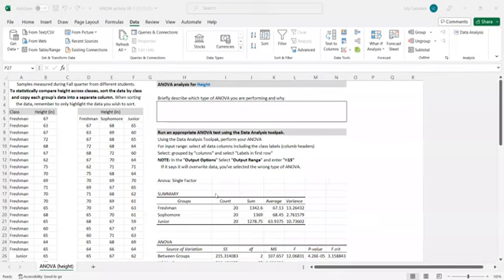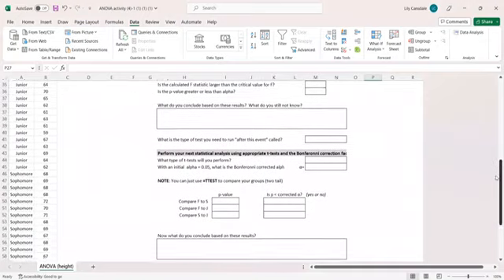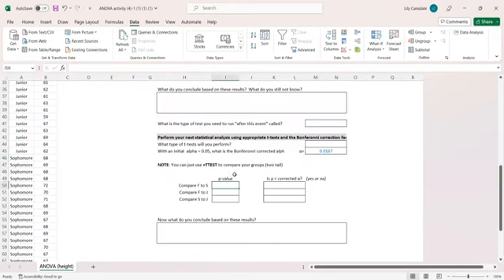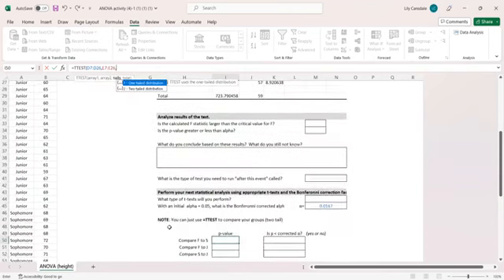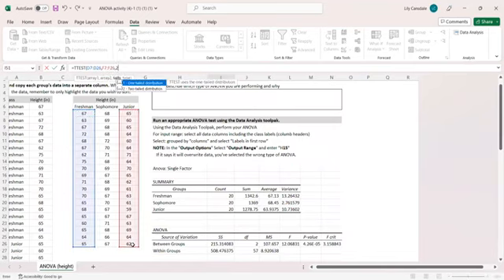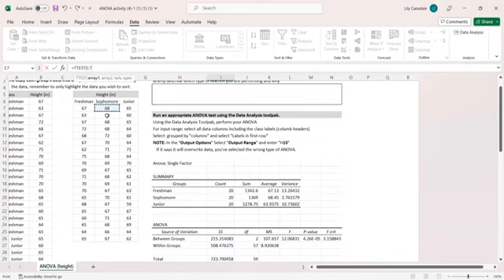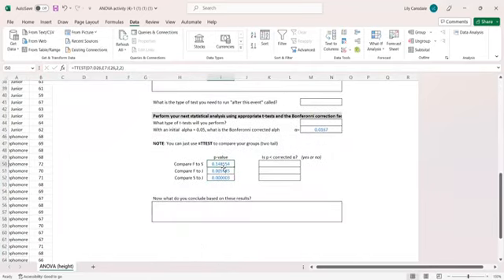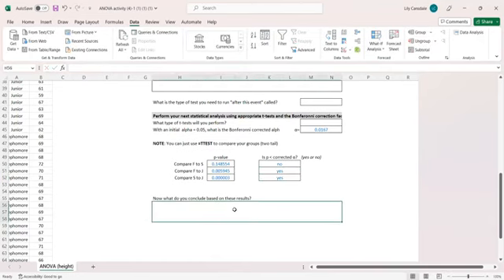ANOVA with post hoc tests